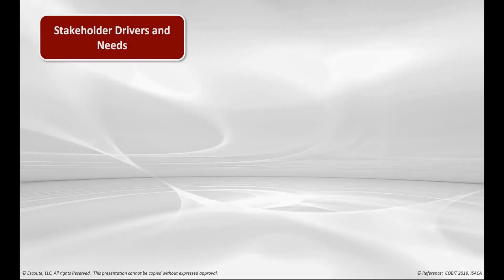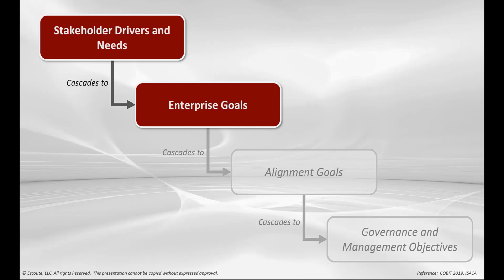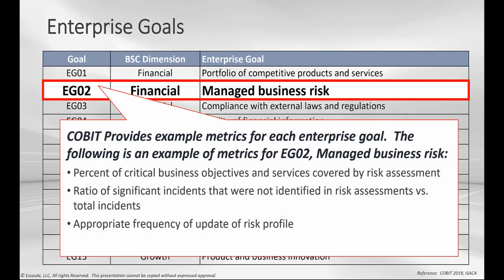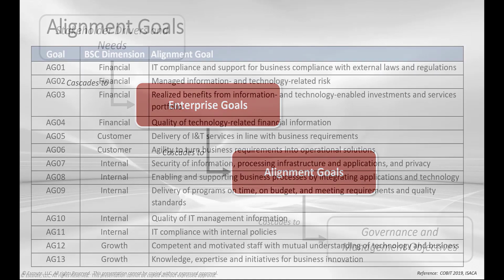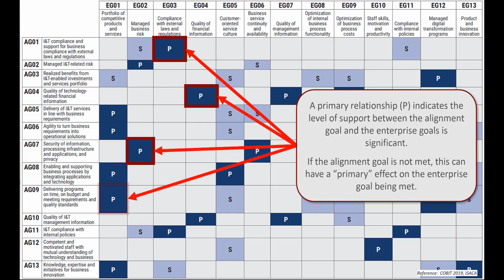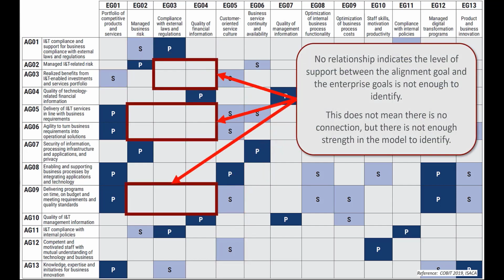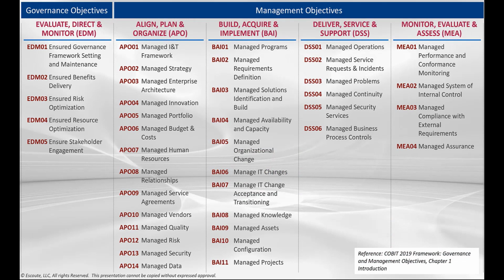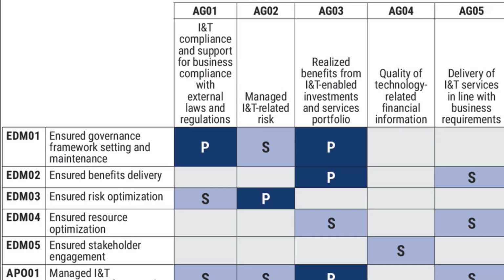Understanding the COBIT Goals Cascade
This is a portion of a longer course on mastering the goals cascade and highlights the key aspects of how COBIT 2019 illustrates the cascade.